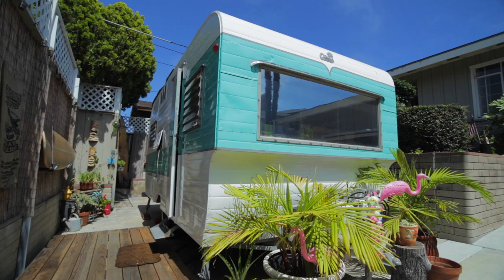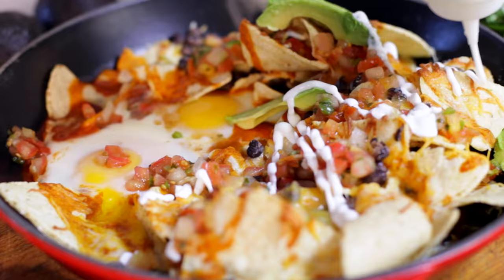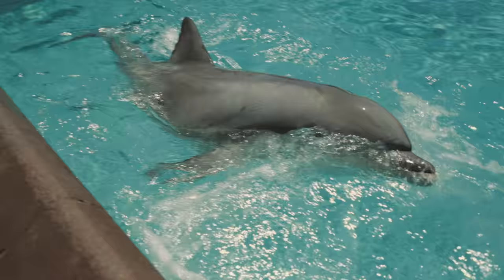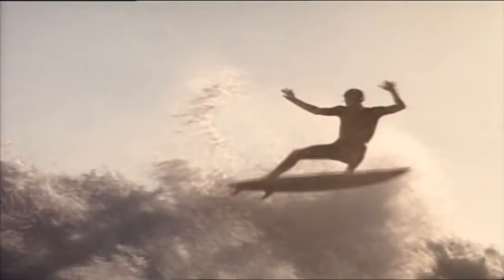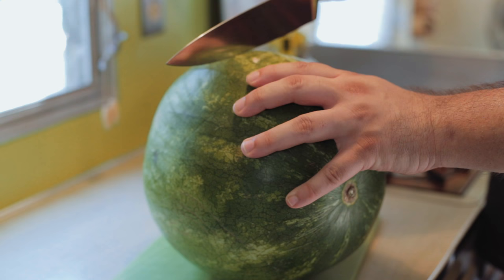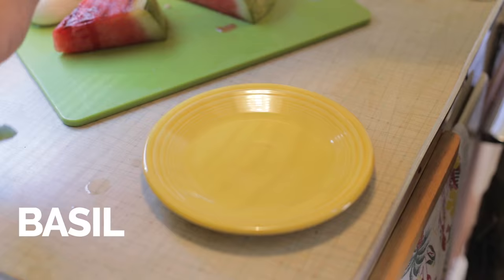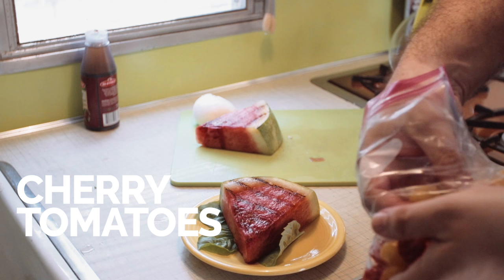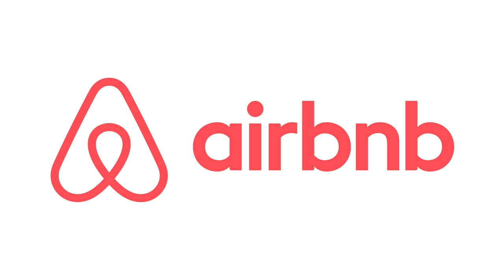Delicious Destinations: San Diego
Welcome to San Diego! Today I'm coming to you from an amazing, vintage trailer I booked on Airbnb. I want to show you how to make this delicious grilled watermelon salad recipe, and share a few tips and tricks about watermelon and basil. I'm also going to give you a little insight into what you can see and do here in San Diego.

Full Recipe + Ingredients:
5 pounds watermelon
1 pint heirloom cherry tomatoes
8 ounces fresh mozzarella
fresh basil
balsamic glaze
sea salt

Note: This video was filmed prior to our rebranding, hence the Cooking Stoned intro instead of Jerry James Stone.